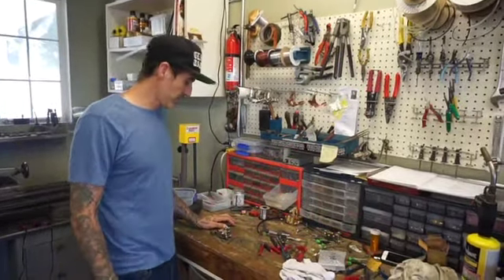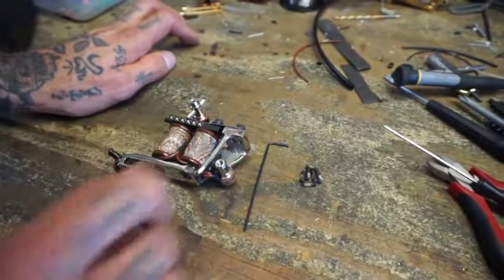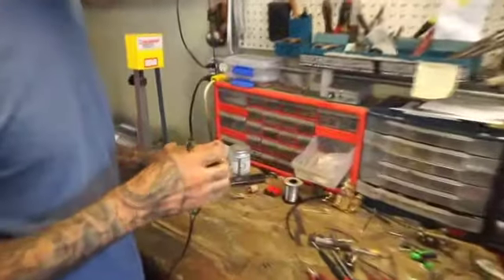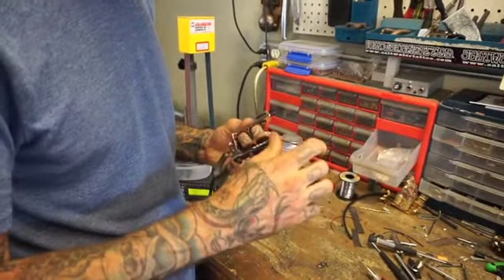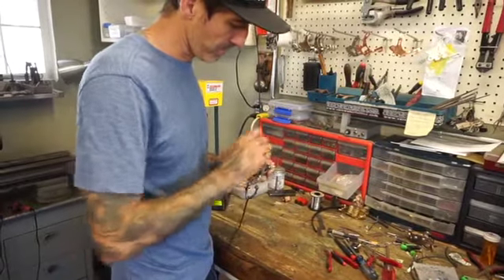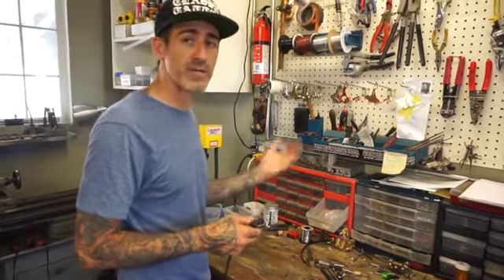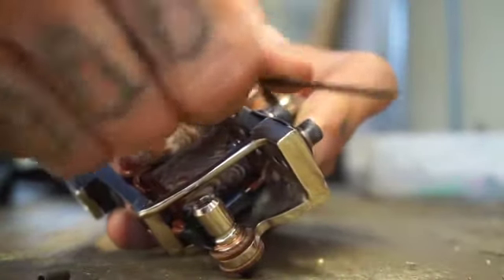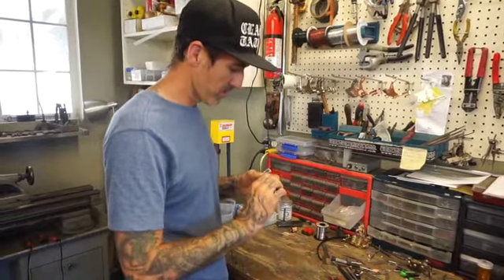The Self Adjusting Armature Bar - Customize the weight of your A-bar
Armature Bar - Self Adjusting Weight

• Each armature bar comes with 6-32 nylon coated set screws and allen wrench
• All armature bars are made from solid steel, the spring hole is 8-32 standard thread. All the specs are in picture #2. Be sure to check your specs carefully before choosing the correct size. Thank you